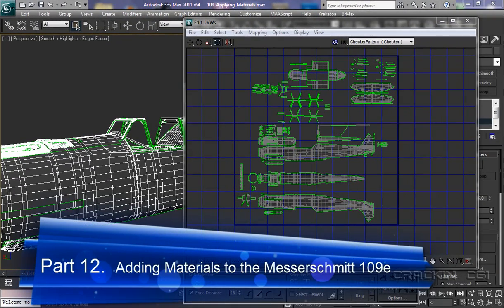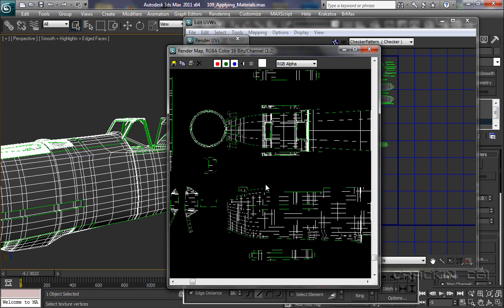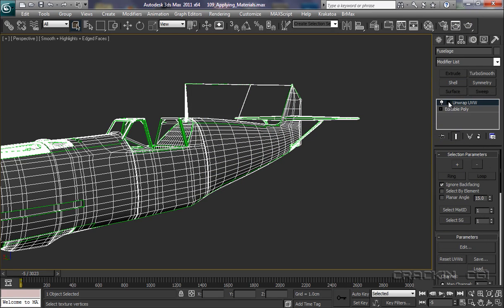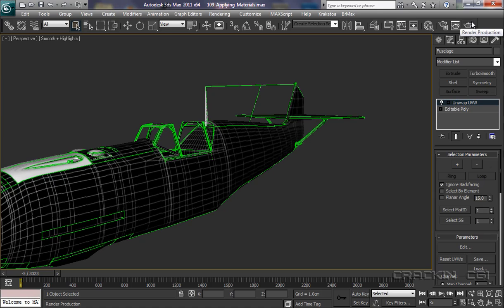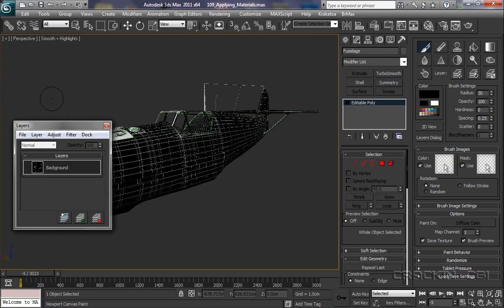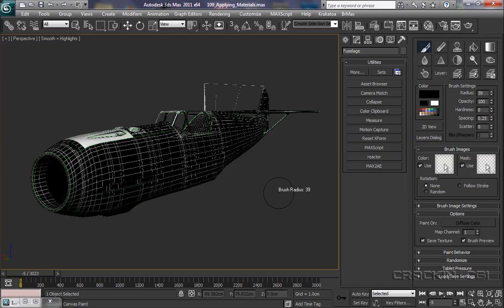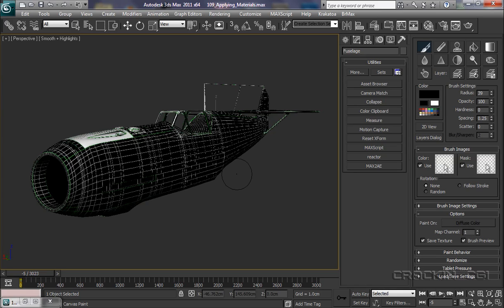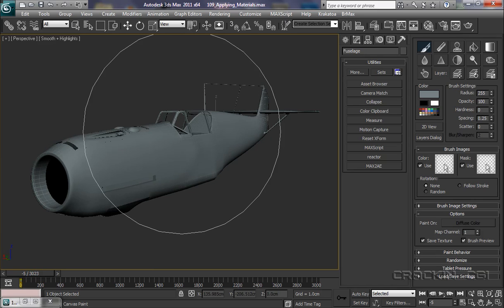Adding_Materials_and_Maps_Part_12.mov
3ds Max 2011 - Part 11. Total Beginners Guide & Tutorial for adding material and texture maps to the Messerschmitt 109e. Presented by Michael De Greasley. A Cracking CGI Production.